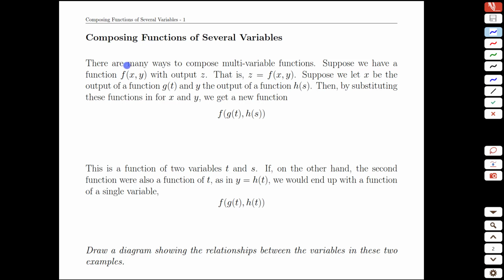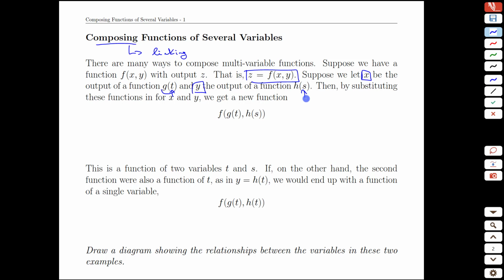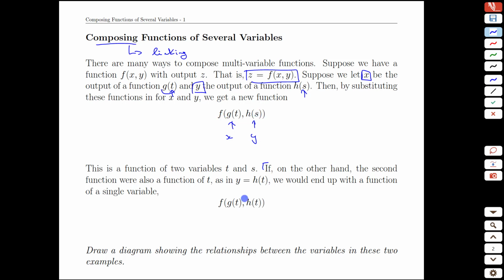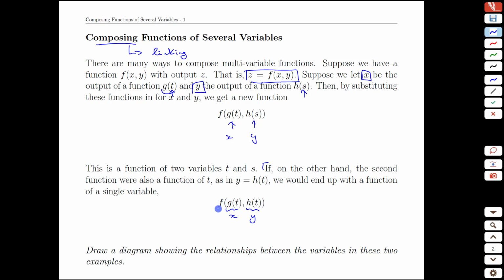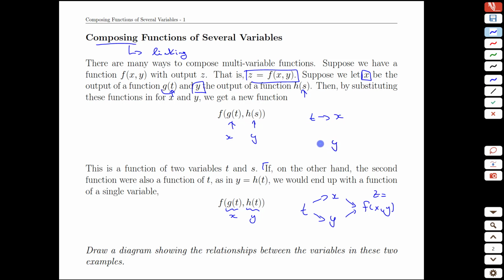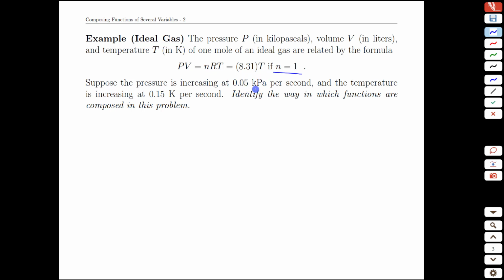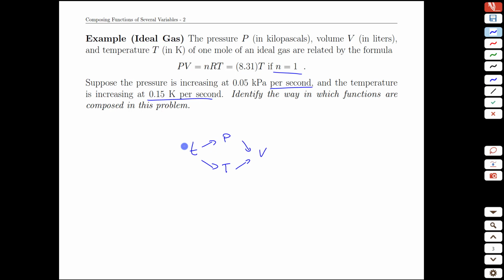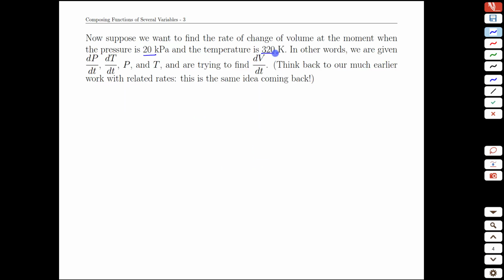Unit 21-1 Composing Functions of Several Variables - MATH 121